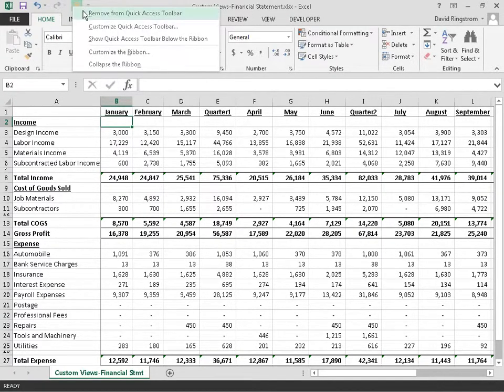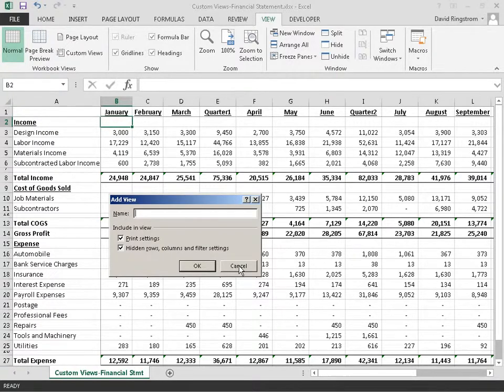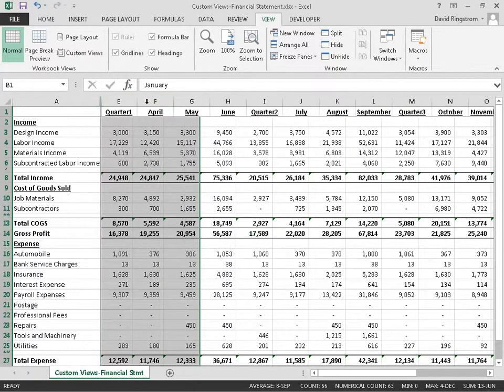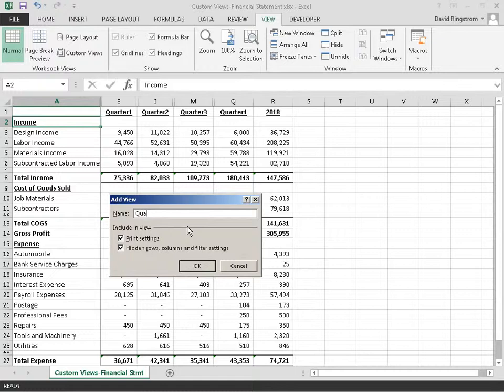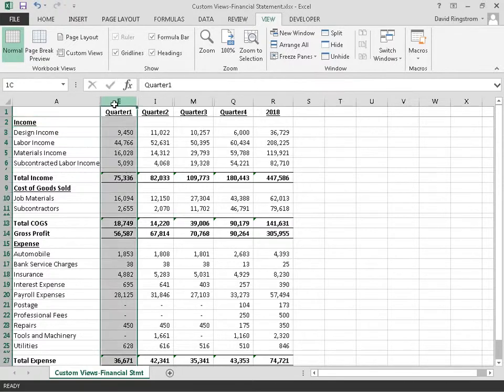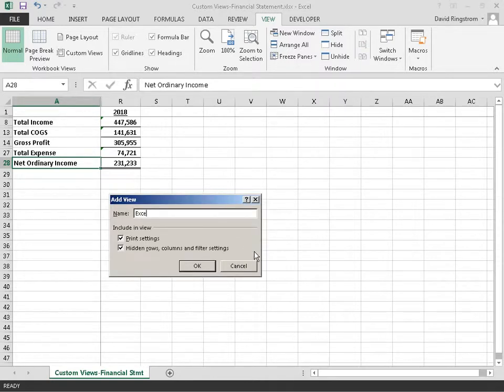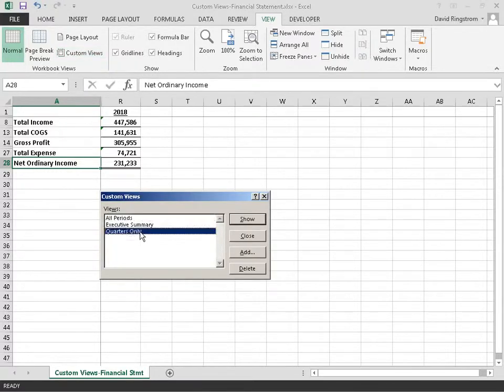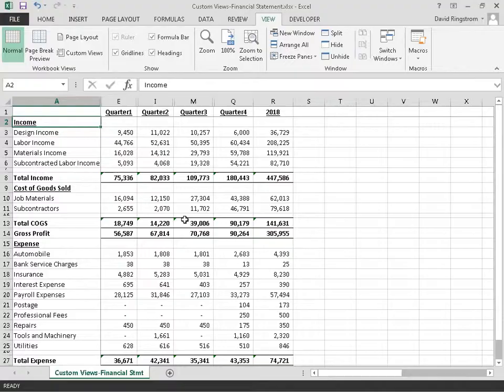How to Use Excel Custom Views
For more tips and techniques, checkout How to Create Dashboards in Excel